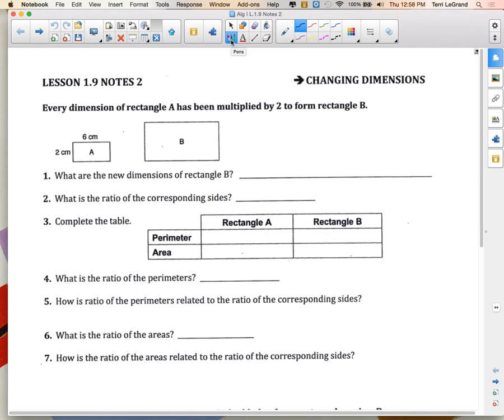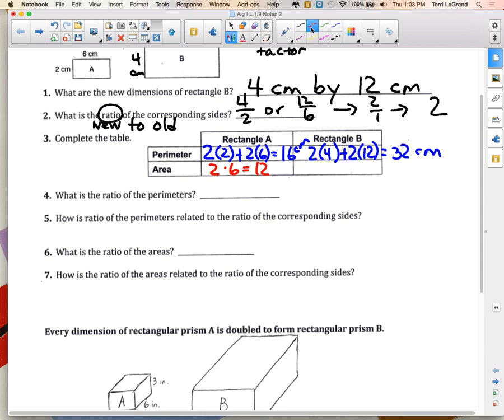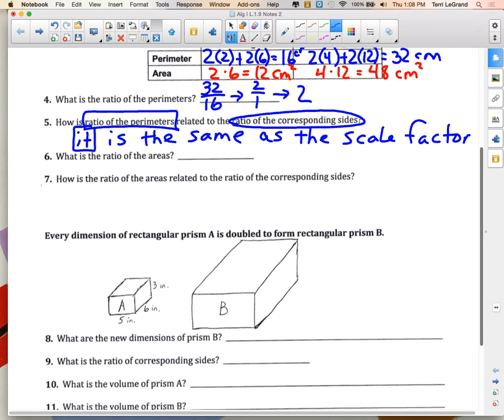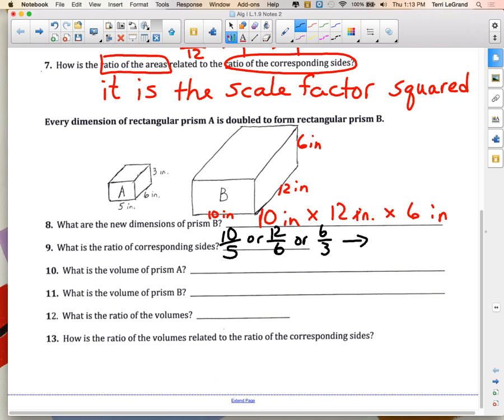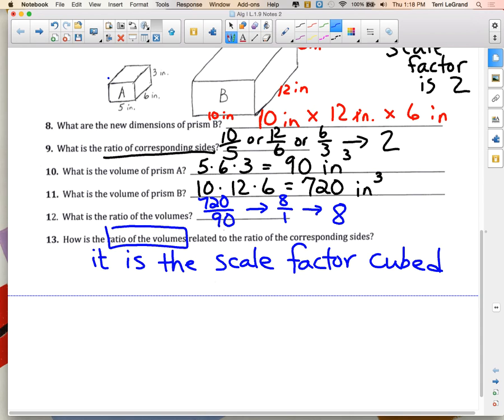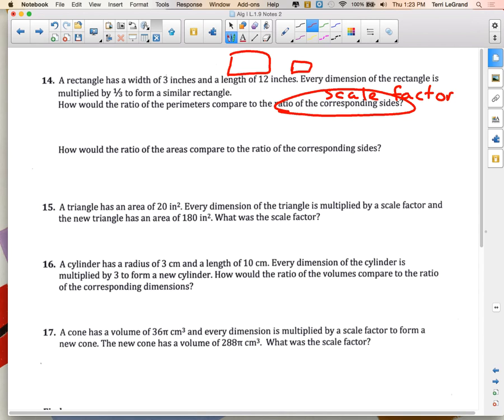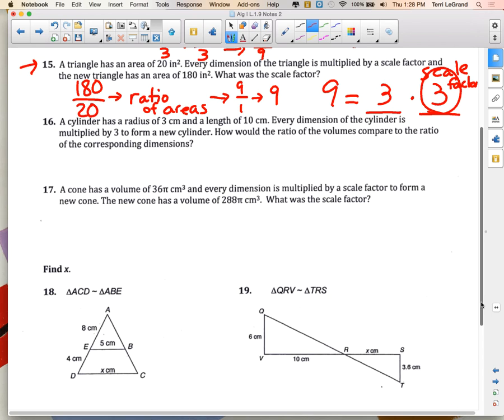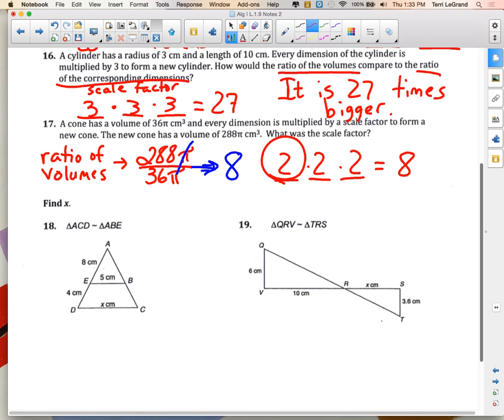Alg I 1.9 Notes 2 Recording